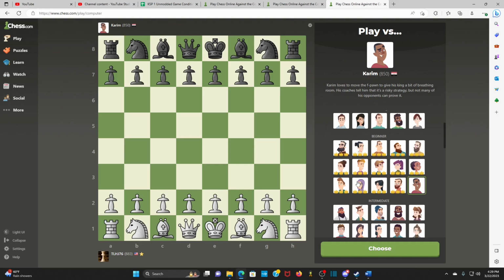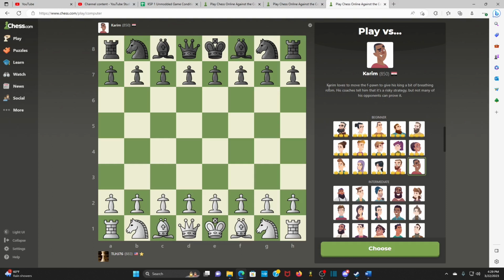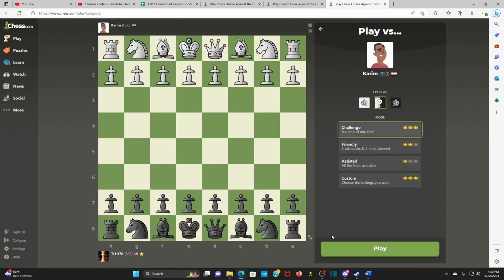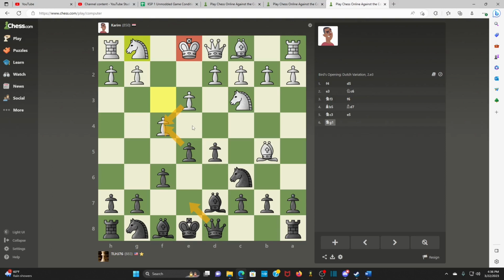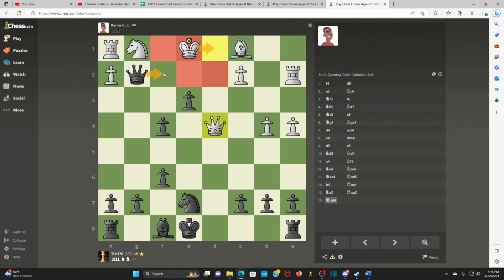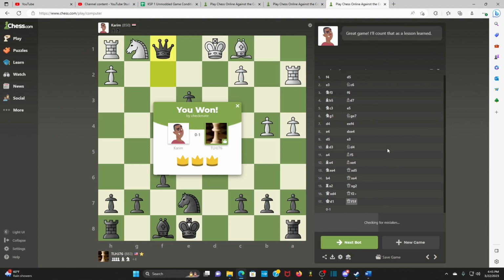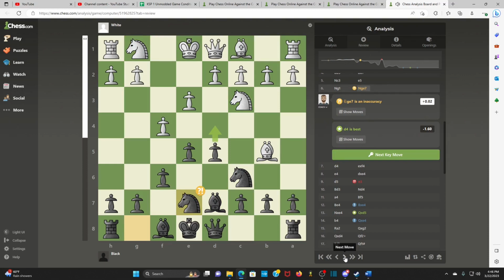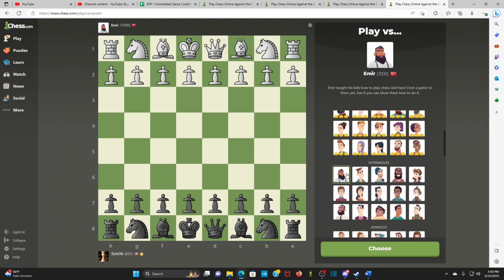Let’s Play Chess.Com – Game 15 – Karim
In this series, I play the bots in Chess.com to see how far I can get.